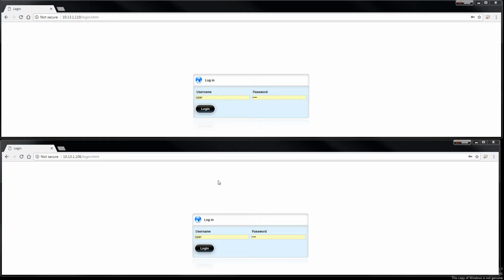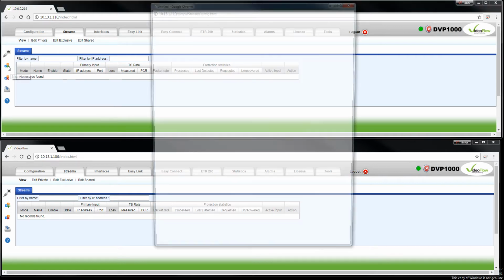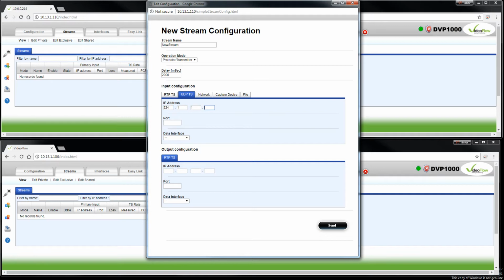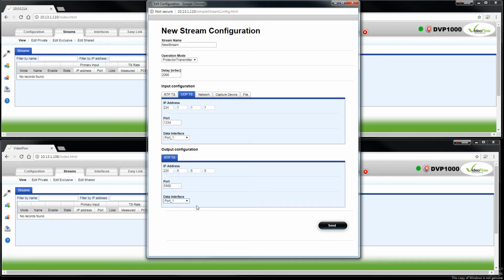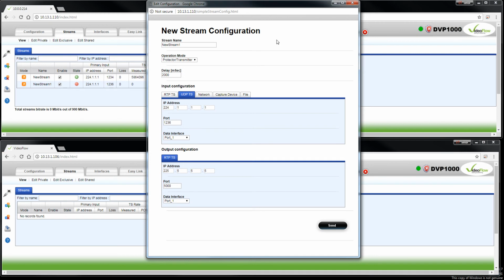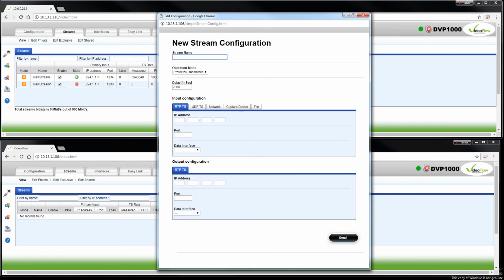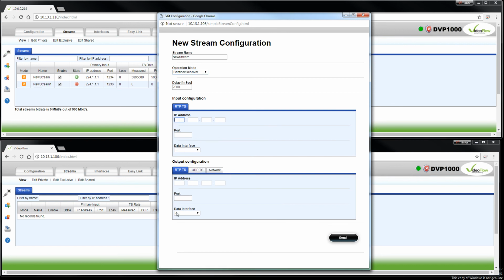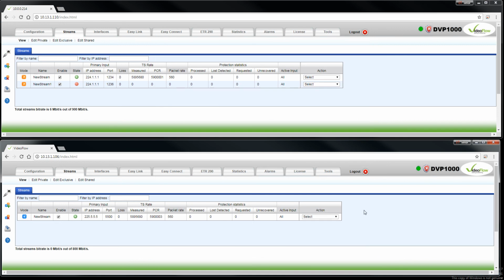How To Use Simple Stream Configuration